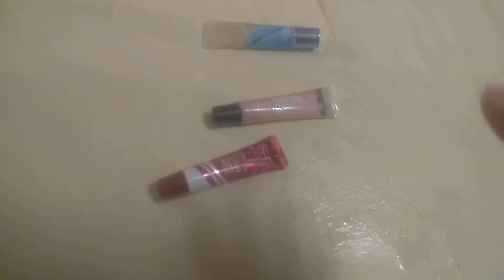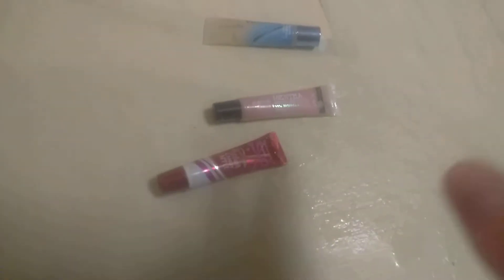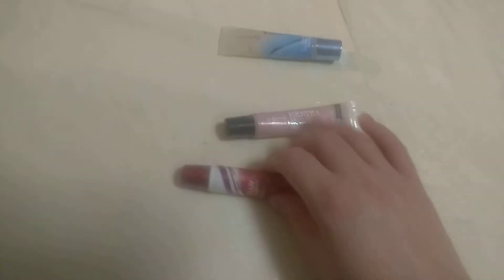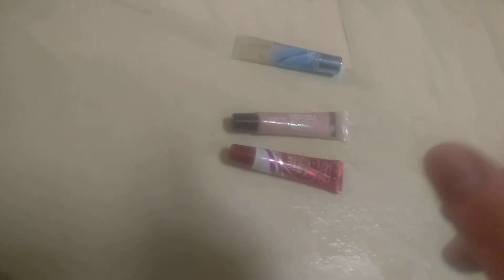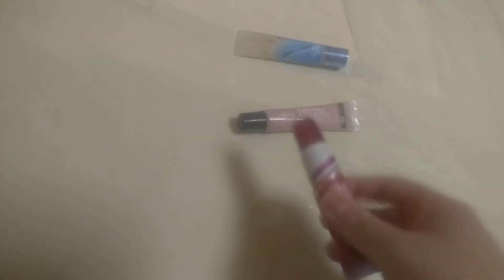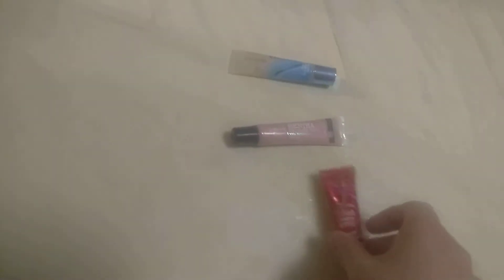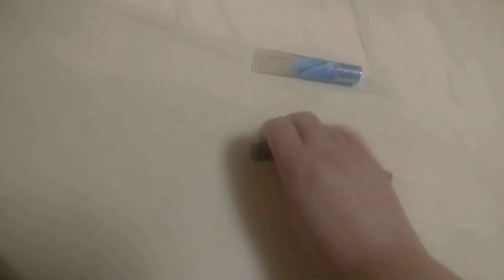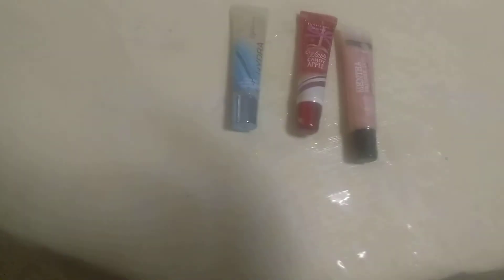My Bath and Body works lip gloss collection.